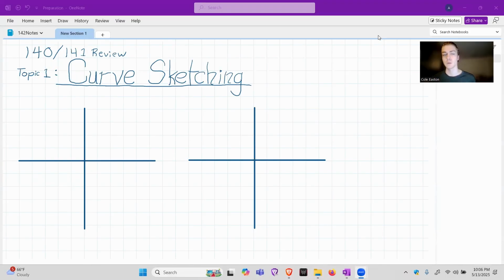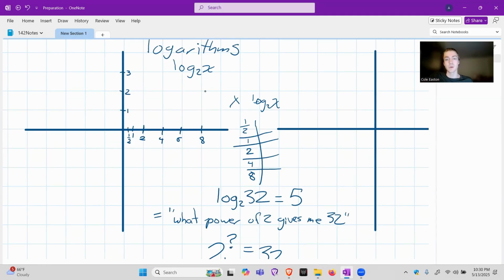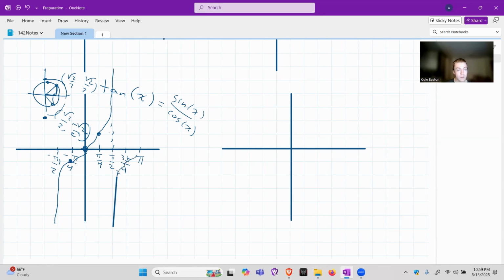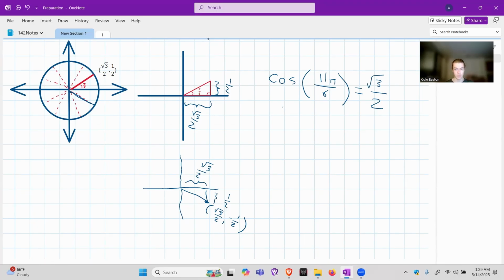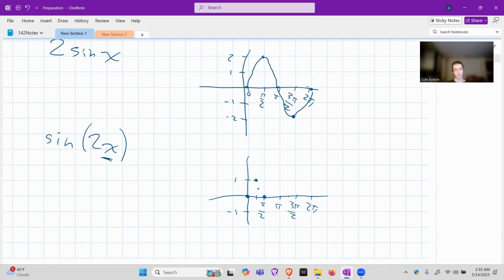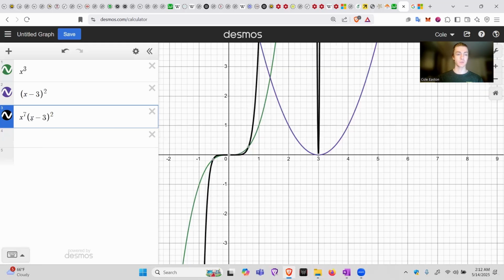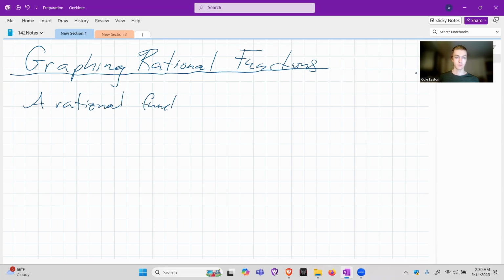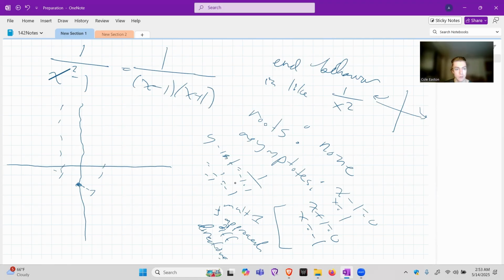Calculus II Lecture1A: Review of Graphing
This is the first lecture for MATH 142: Calculus II during the Summer session at the University of Rochester.